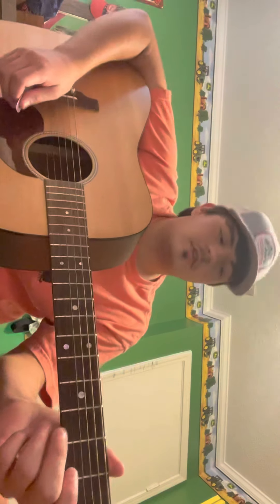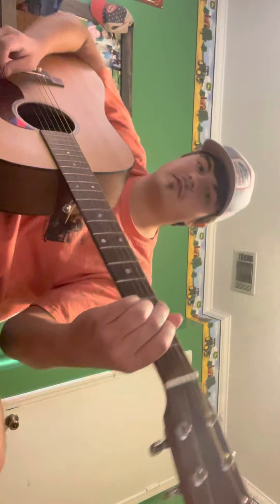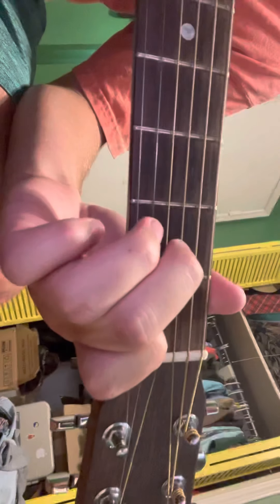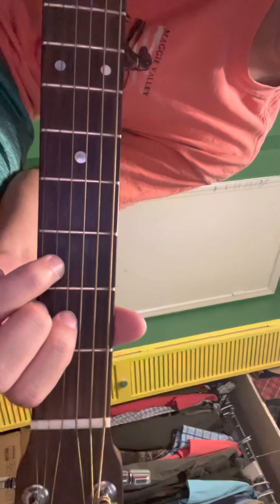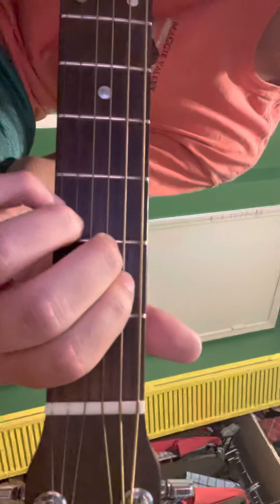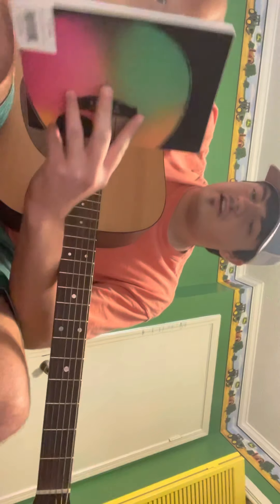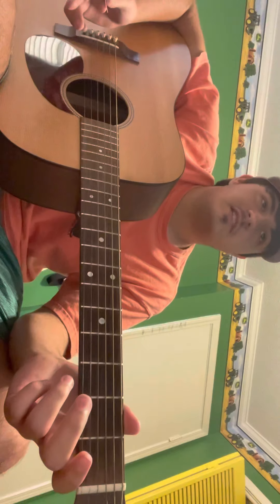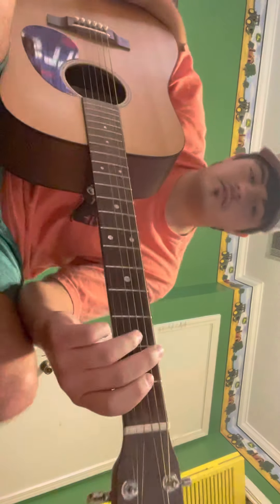Guitar information for beginner players and things I wish I’d known when I started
link to where to get the capo like mine
Im not sure why it turns everytime you turn the screen i am not very good with filming yet